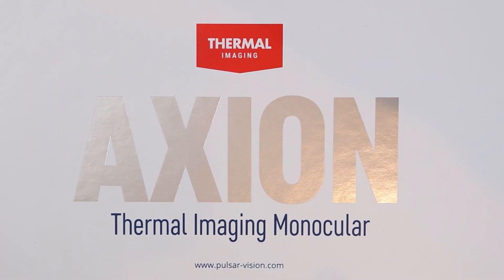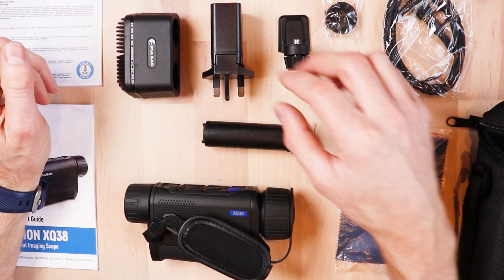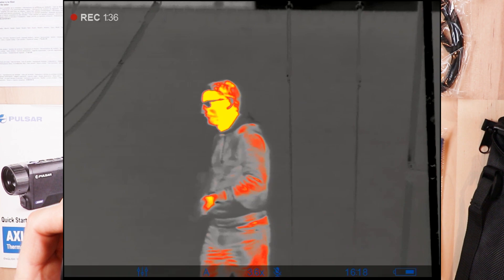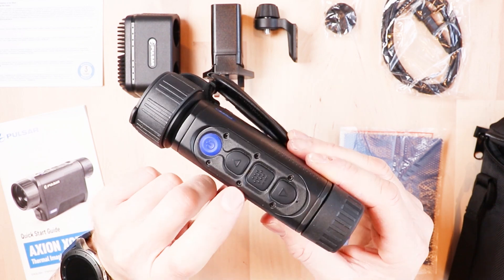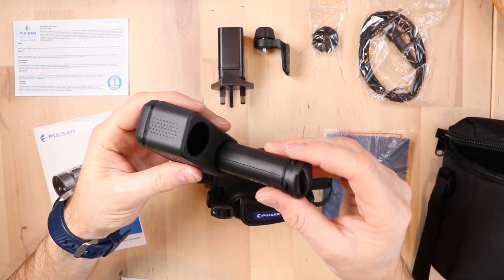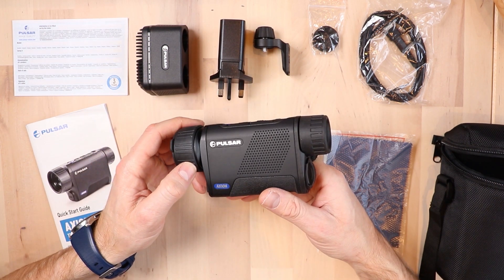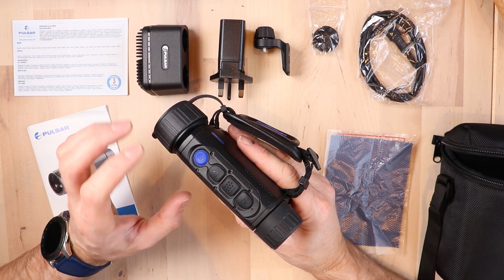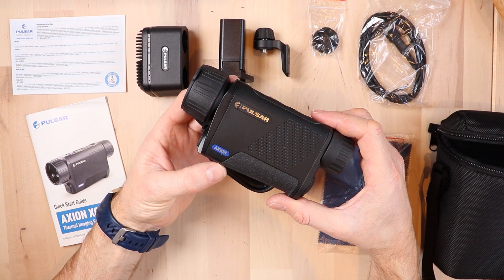Unboxing the Pulsar Axion XQ38 Thermal Imager Monocular - Colour Modes demo and What's in the box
I have bought the new Pulsar Axion XQ38 to help me spot quarry in uneven and complex landscapes where it would be harder to spot things using normal Night vision like that on my ATN X Sight